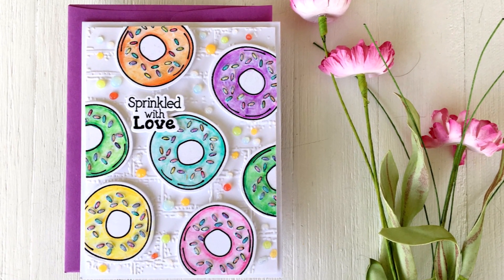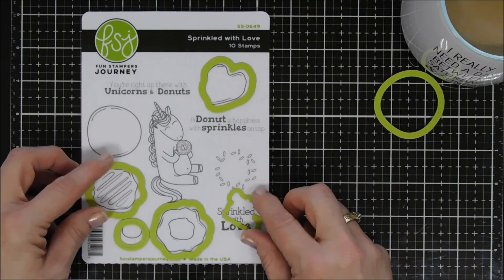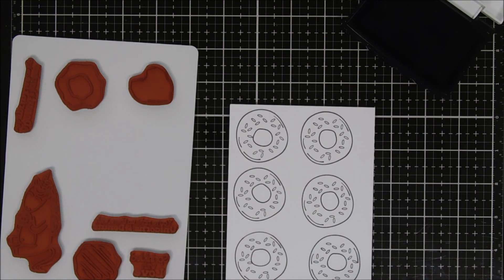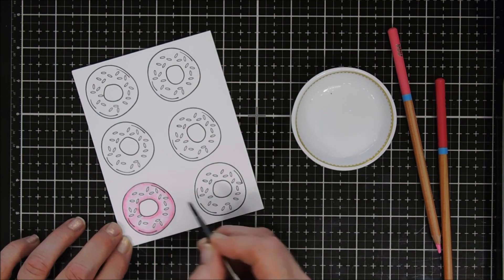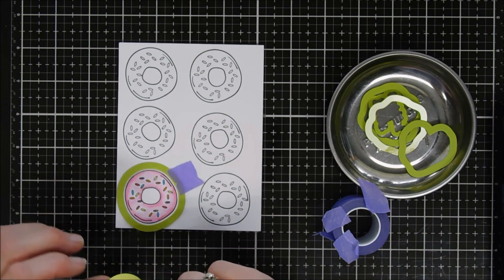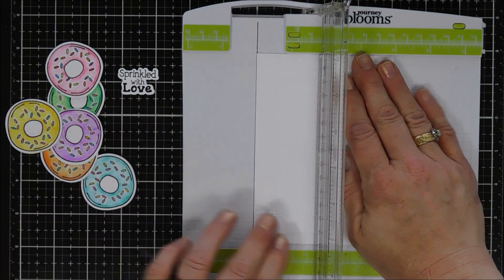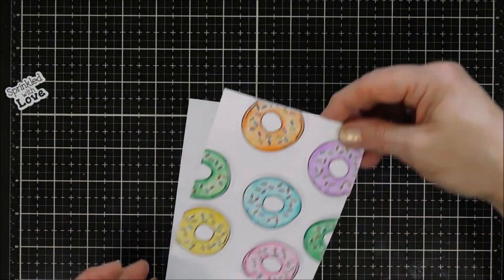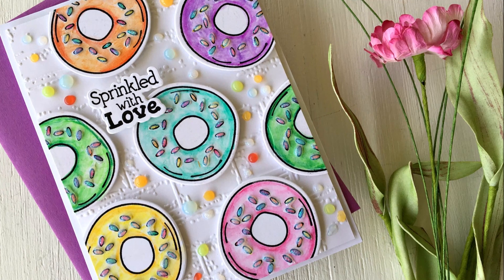Spellbinders - FSJ / Stamp of the Month Club / June 2019 Sprinkled with Love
Hello Crafty Friends!  Today I am sharing a card made with the Spellbinders Stamp of the Month Club kit for June 2019:)  This set is called Sprinkled with Love and is so adorable!!  I hope you like my project:)  Thanks so much for stopping by!  Have a beautiful day!  Hugs, Tina

• Spellbinders SPRINKLED WITH LOVE DIE SET - COORDINATES WITH STAMP OF THE MONTH

[ Amazon US ]

• Scotch Indoor Mounting Tape, 3/4-inch x 38-yards, White, 1-Roll (110-MR)
[ Amazon US ]

Happy Crafting!